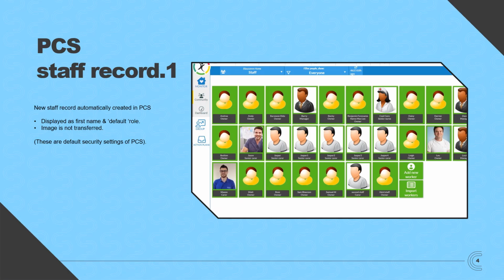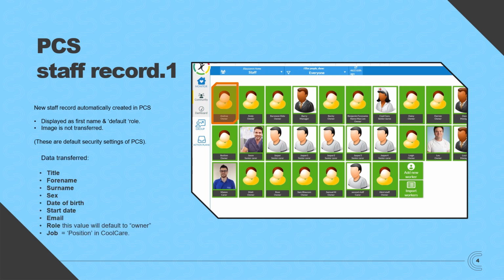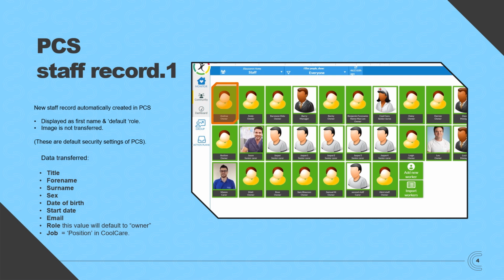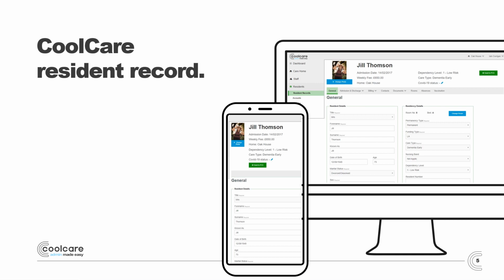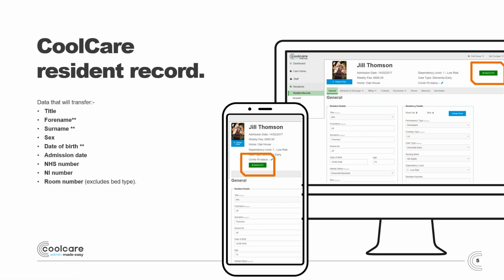CoolCare - PCS Integration Overview Short 5 Mins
Video that briefly explains the integration between Person Centred Software and CoolCare